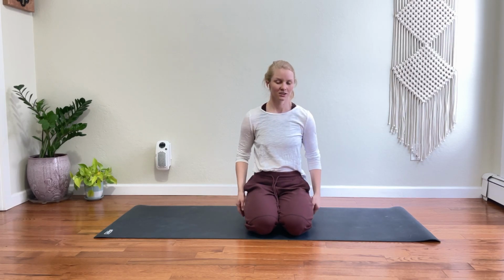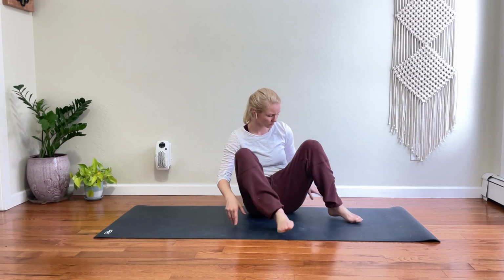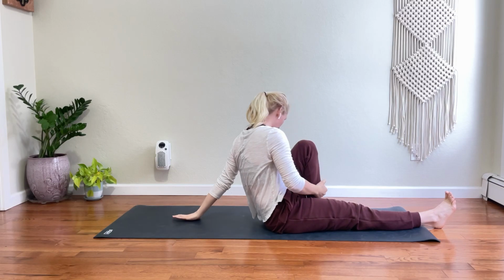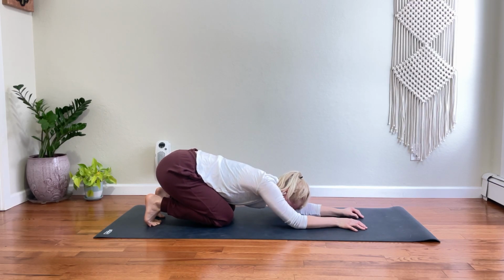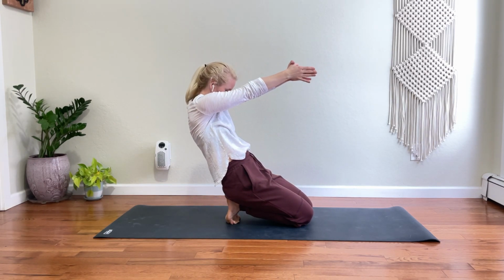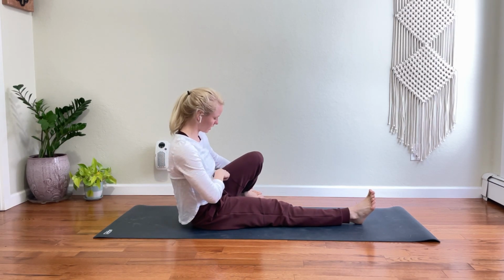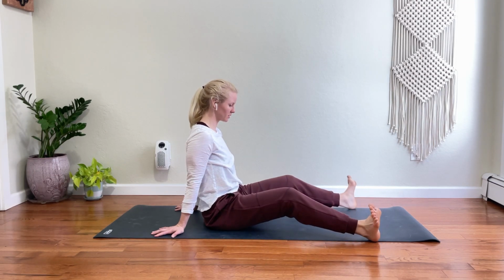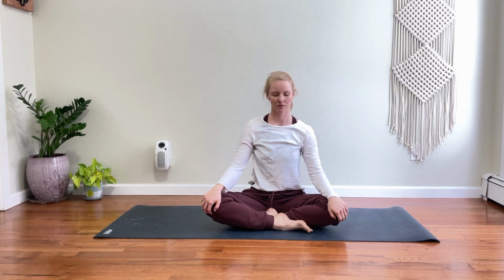Slow Vinyasa Flow | Yoga with Alysia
Join me on your mat for this 30 minute slow vinyasa flow. Sometimes even when we don't want to move, subtle movements can really help us tune into our body, and motivate us to keep going.